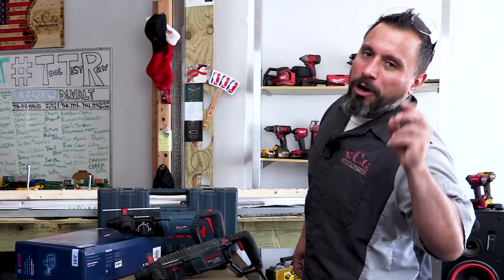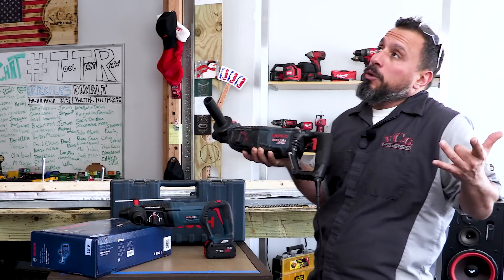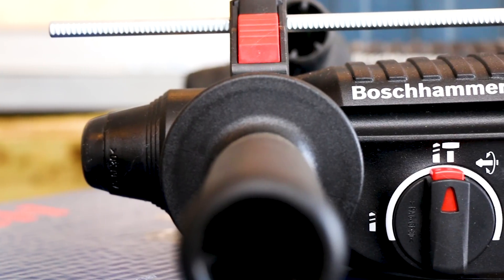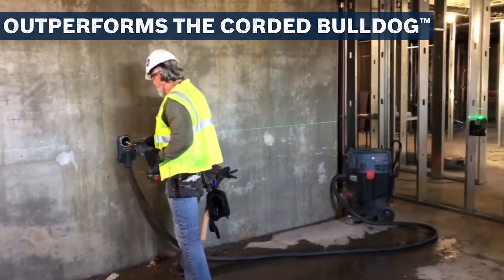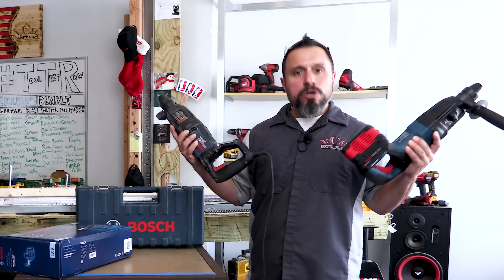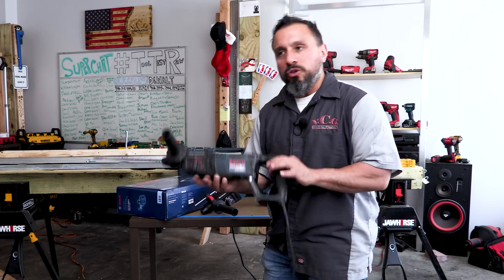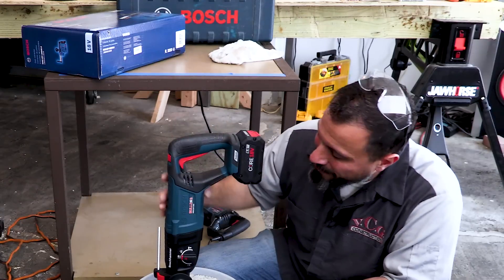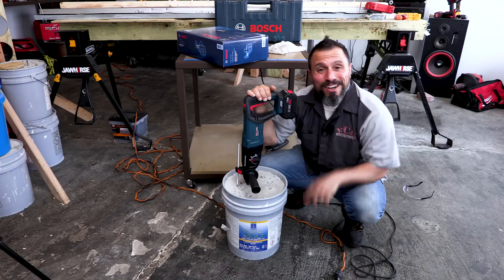NEW BOSCH BULLDOG IS THE FASTEST 1" ROTARY HAMMER (Timed Testing)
We timed test the New Cordless Rotary hammer from Bosch (GBH18V-26DK15) Bosch's new D-handle Bulldog which bosch claims outperforms their corded 11255VSR Bulldog rotary hammer. We put both Bosch Bulldog rotary hammers through a timed tooltest tool test to see if this new 18 Volt Core powered Bosch Bulldog has some new tricks !